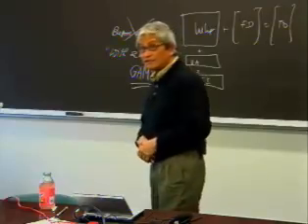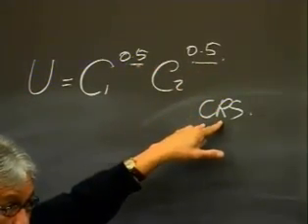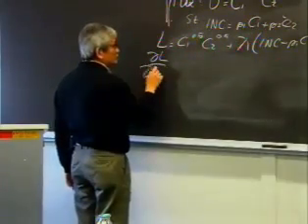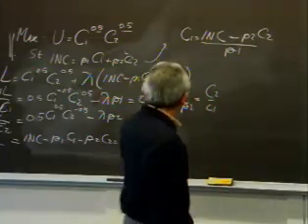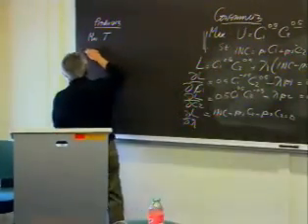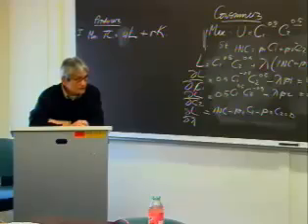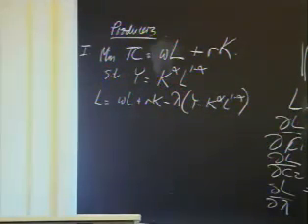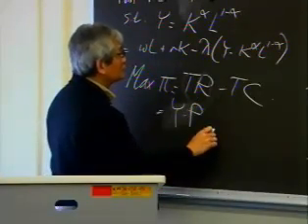Azis on CGE